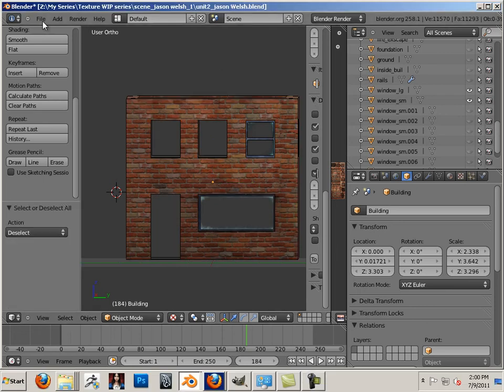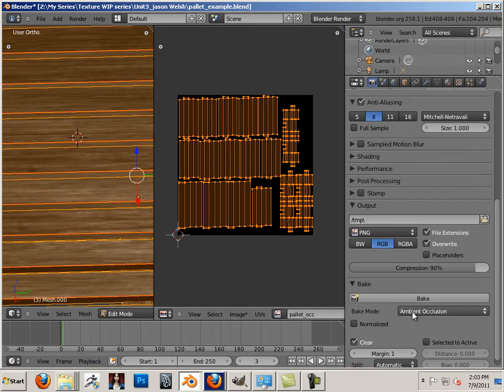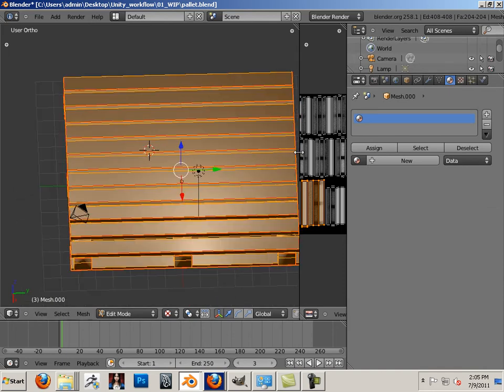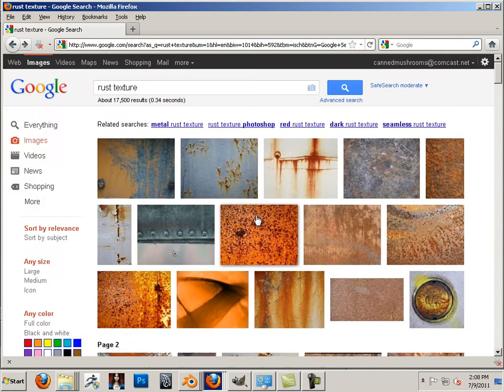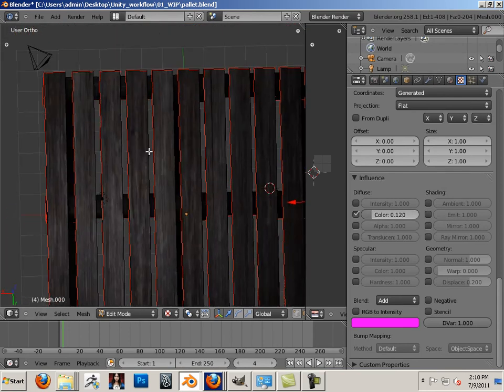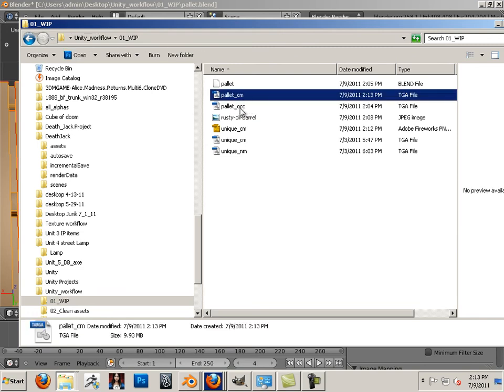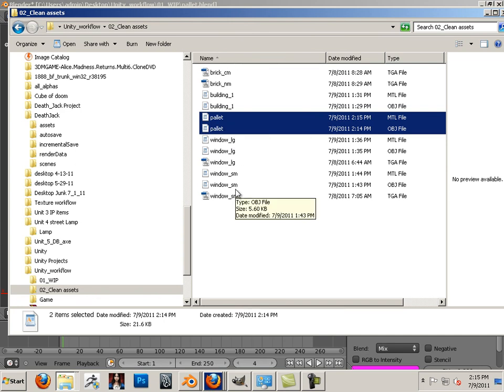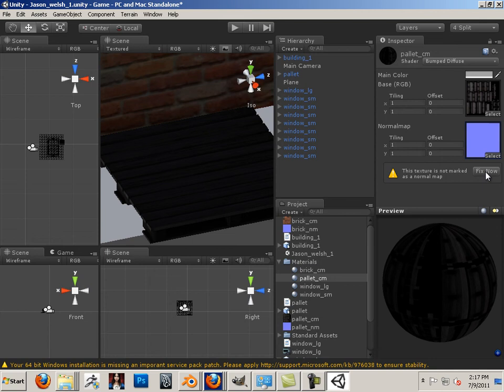0902 Blender_TRL (WIP at its best).mp4